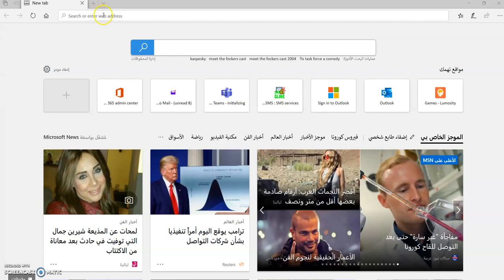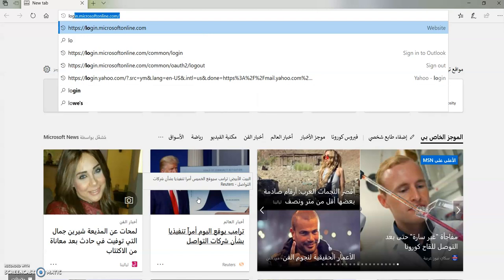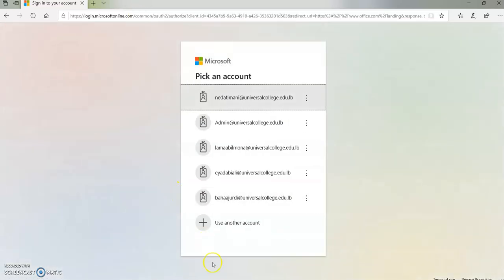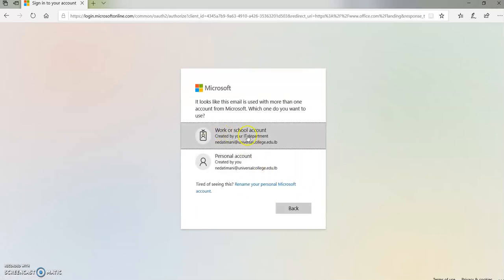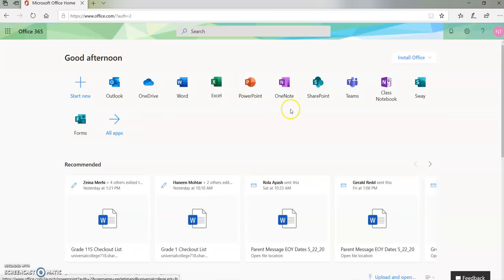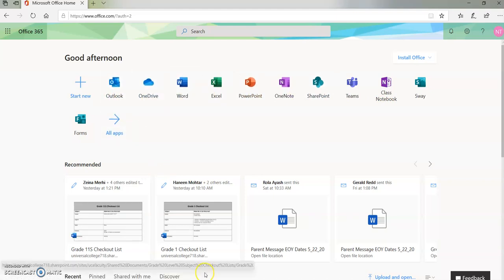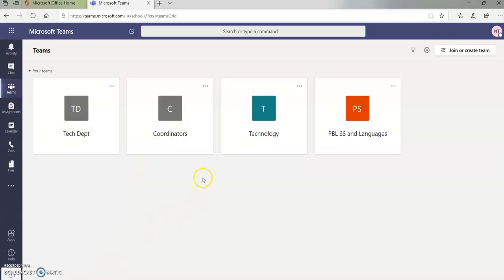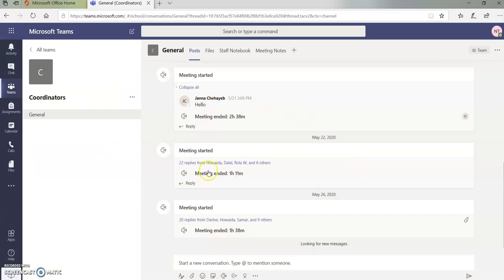How to access your Outlook email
This tutorial shows you how to access your Outlook and Microsoft Teams.